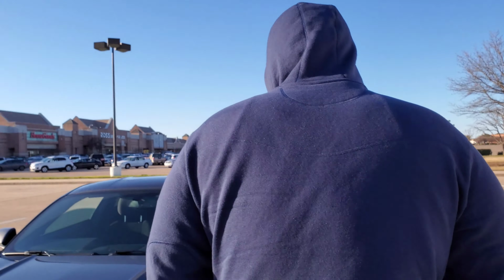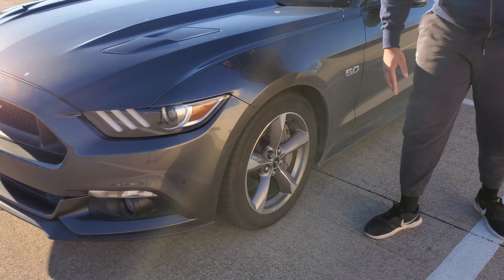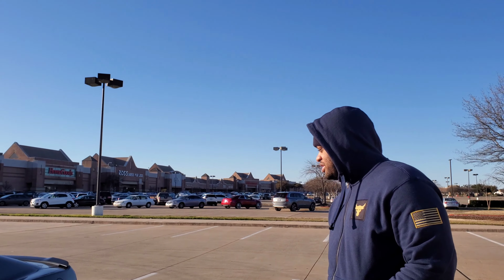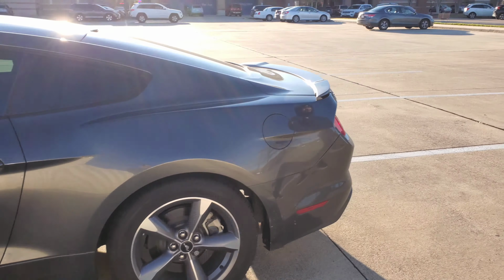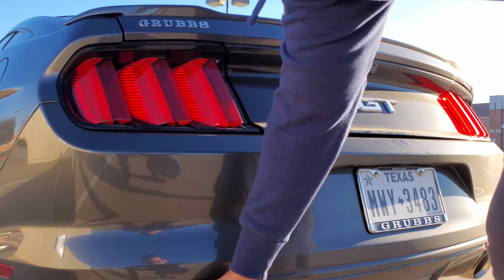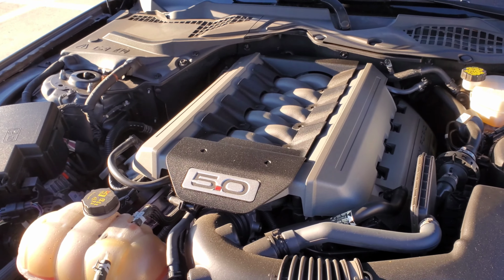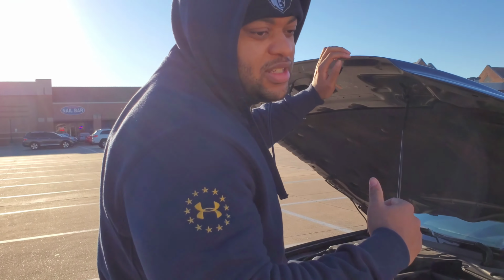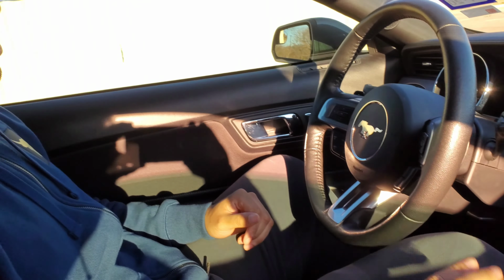Introducing the Future Fastest 5.0 in North Texas 🤯*My Dream Car 🙏🏽*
Future gym owner and owner of my dream car a 2017 Mustang GT

Stay Free My Friends, don't live check to check and don't live your life on someone else's schedule